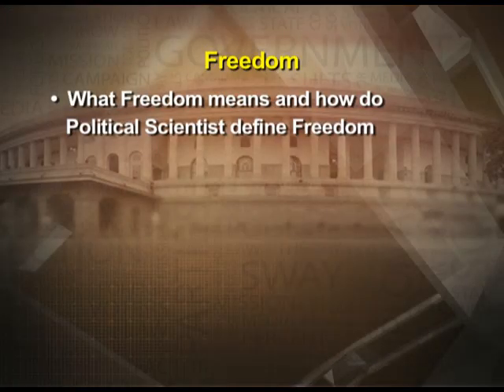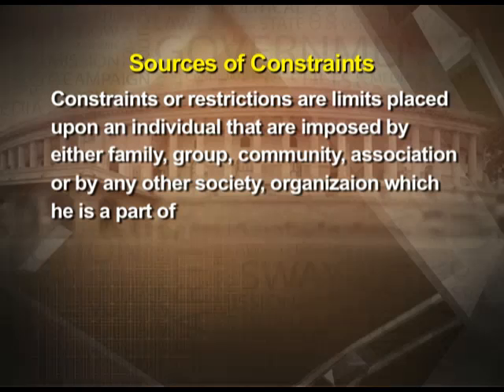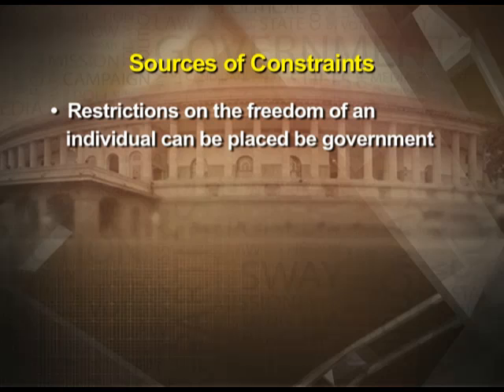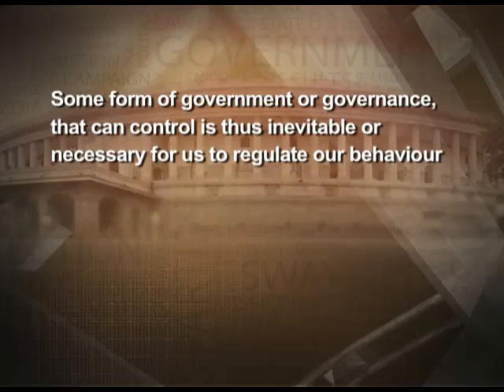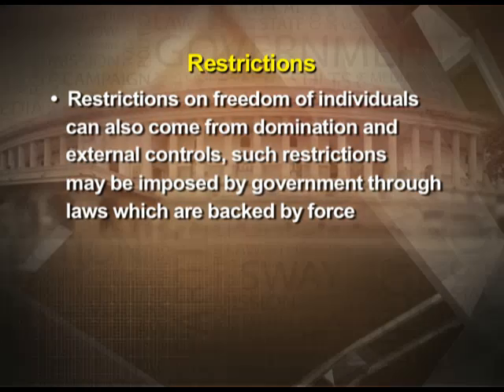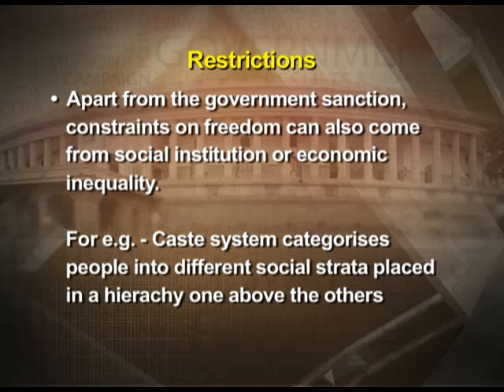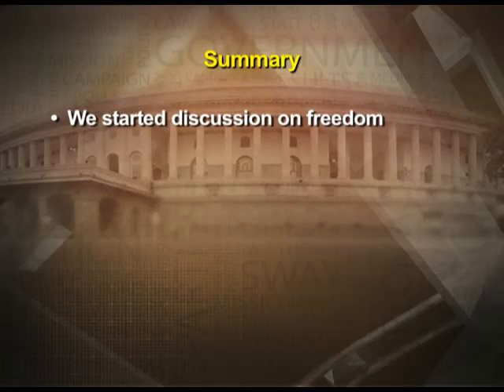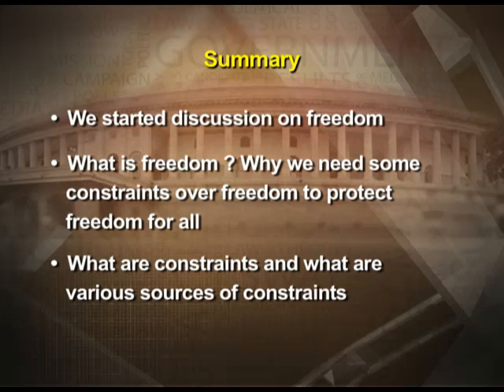Chapter 2 Rights In The Indian Constitution Freedom of Religion